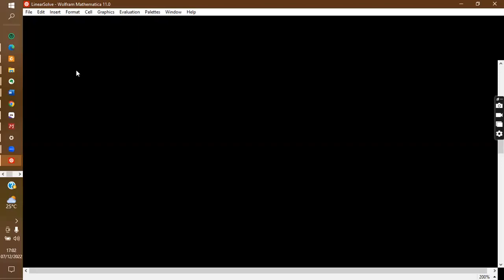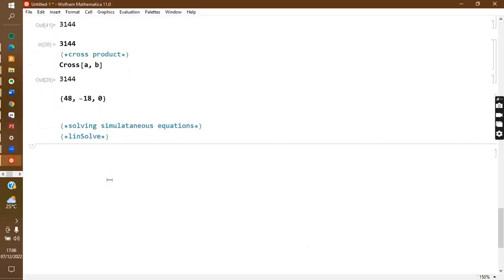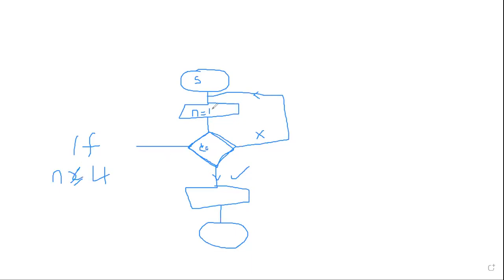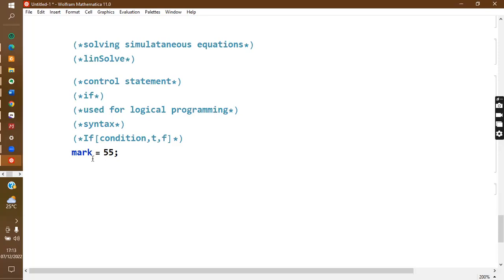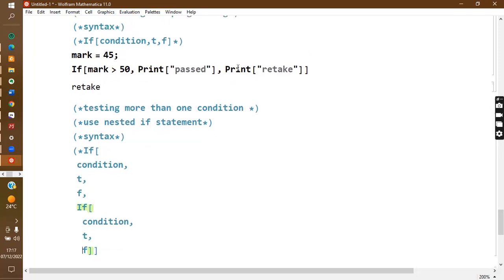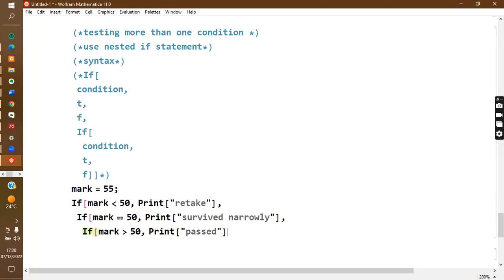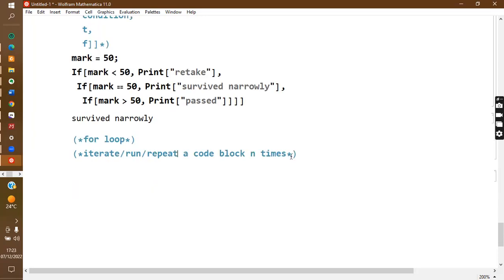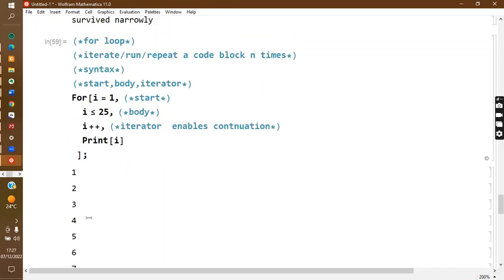Mathematica matrices, vectors, and control statement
session covered matrices, vectors and control statement